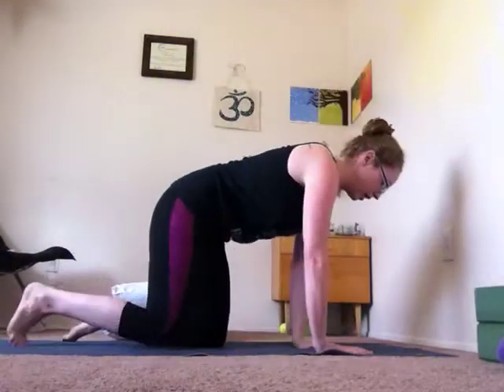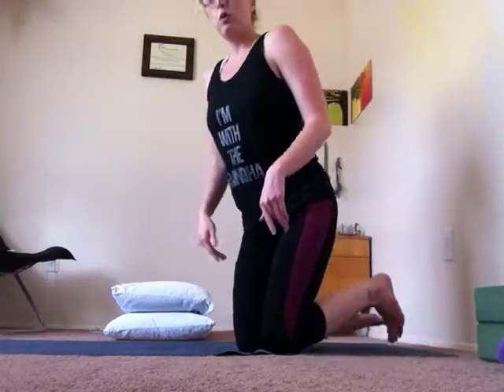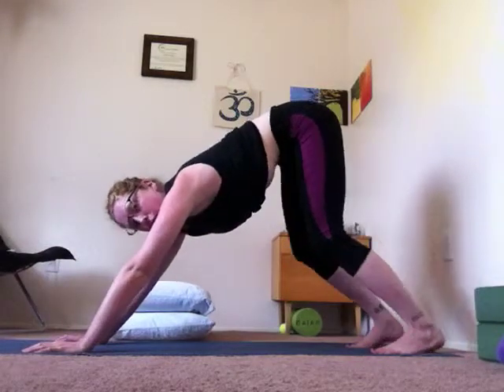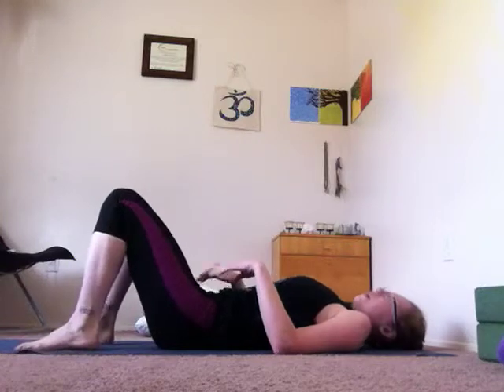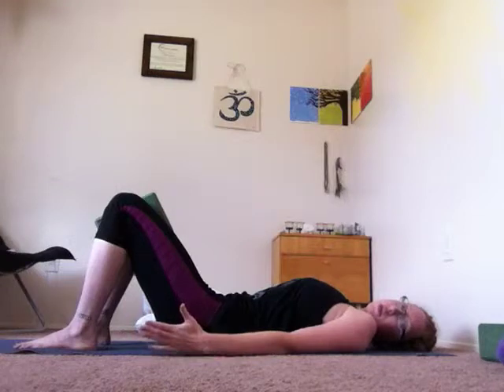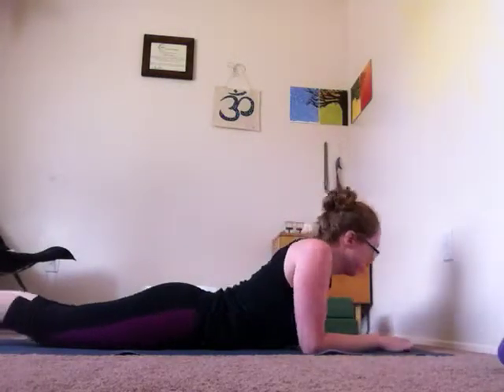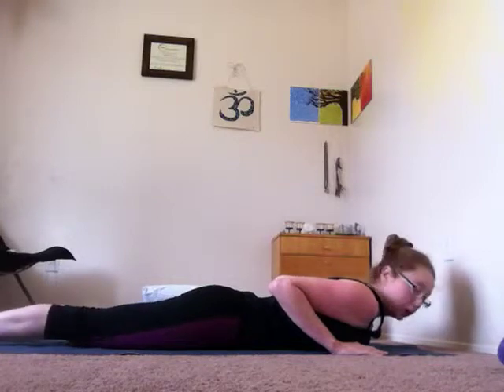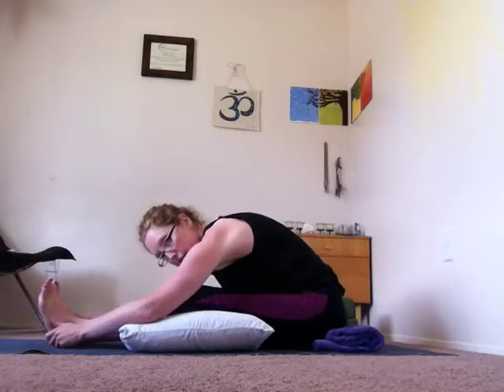Yoga for Low Back Pain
for more info for each of these poses.
This is a short video showing a few different poses that should help stretch the muscles of the low back and provide some relief from low back pain. PLEASE NOTE: I am NOT a doctor, nor claim to be, please consult your physician before beginning any exercise routine.